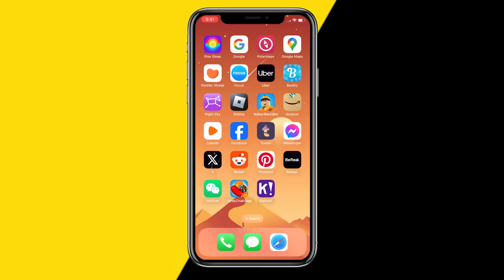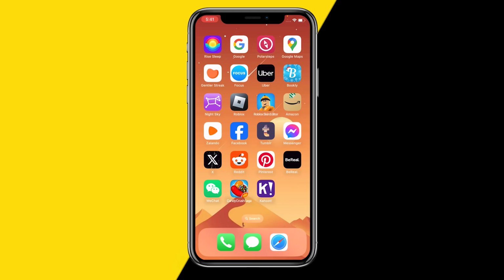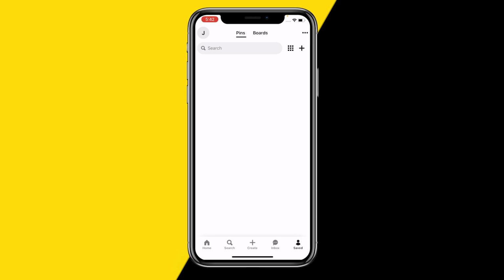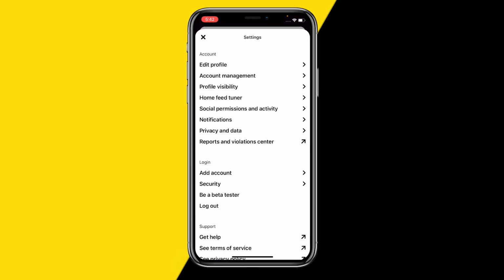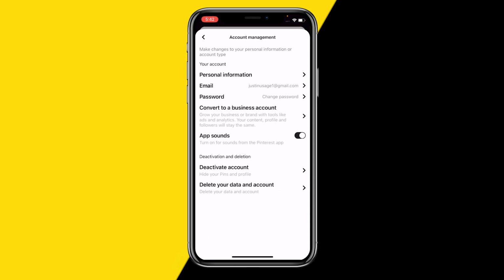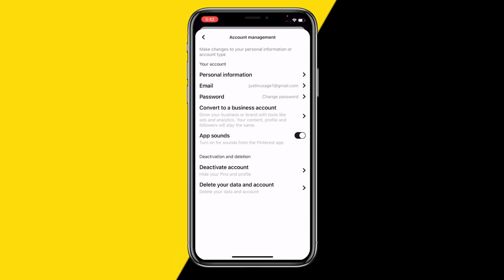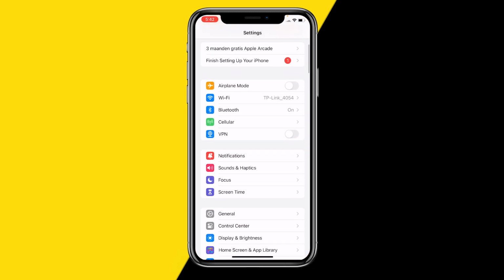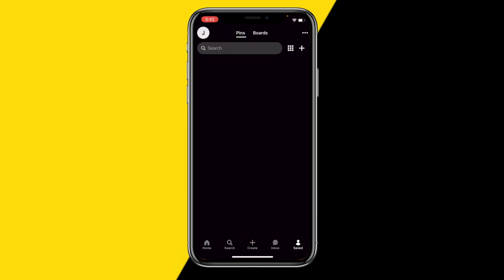How To Enable Dark Mode On Pinterest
How To Enable Dark Mode On Pinterest - Full Tutorial

👉 In this video we are going to show you how you can enable dark mode on Pinterest.